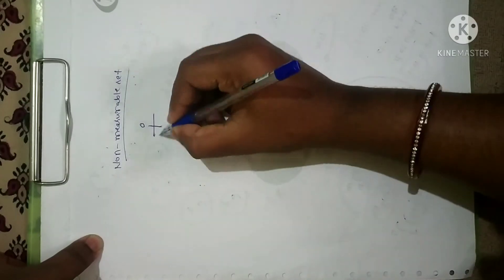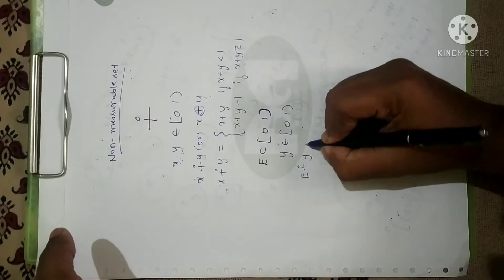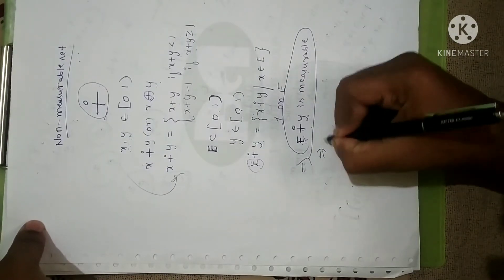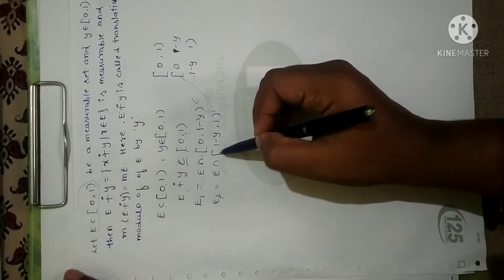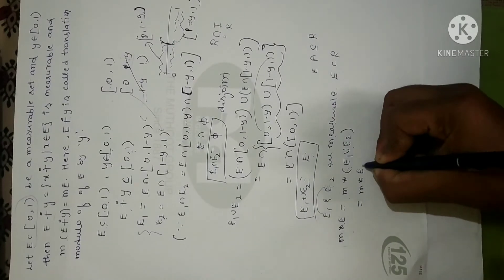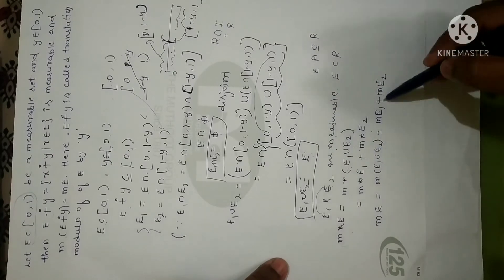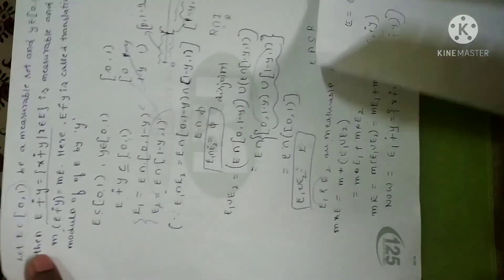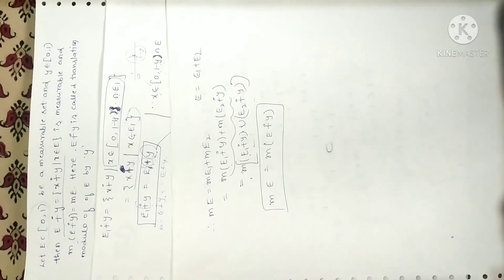Non-measurable Set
MSc (4th Sem) Measure and integration